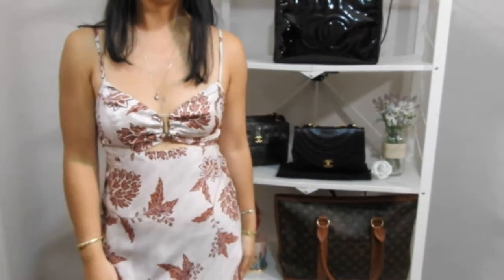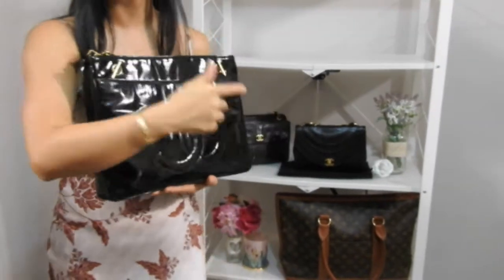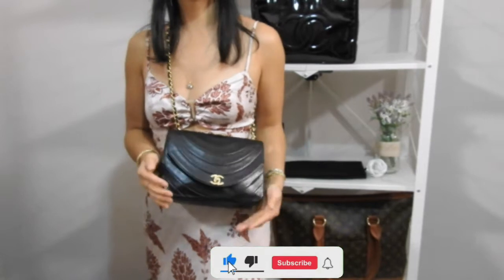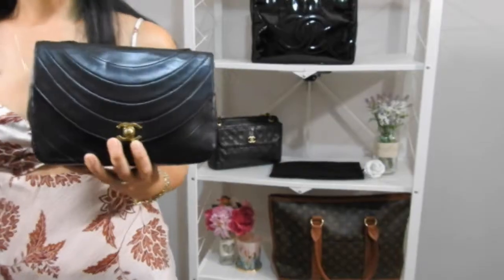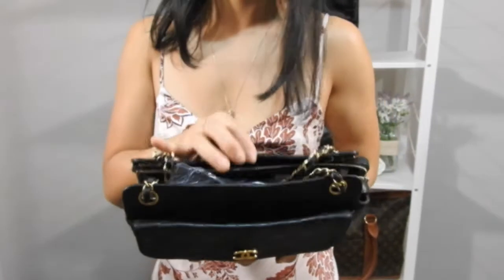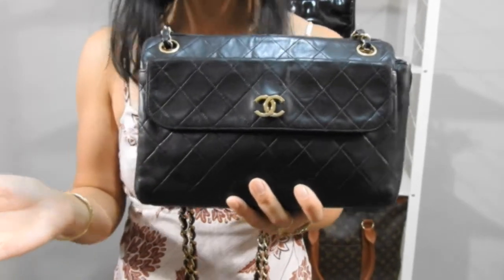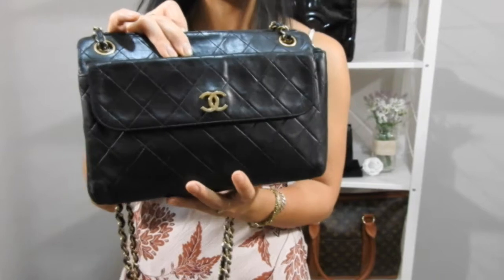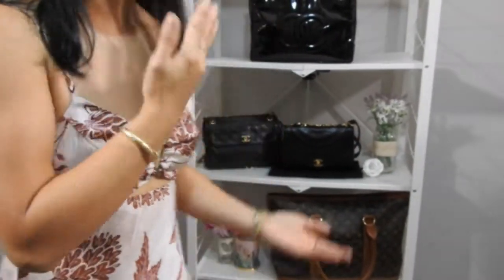Chanel Bag FLAWS YOU Need To Know About BEFORE BUYING! - Part 3 CHANEL PRELOVED AND VINTAGE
I hope you enjoyed: 1 Thing I Hate About Each Of My Handbags - Part 3 CHANEL PRELOVED AND VINTAGE Handbags. Watch this video NEXT! 1 Thing I Hate About Each Of My Handbags - Part 1 Vintage Louis Vuitton Monogram Handbags

Hi I'm LadyVintageBags!  I'm a bag obsessed Aussie and I just love helping my fellow preloved, vintage and affordable luxury lovers navigate the world of the preloved market so you can translate your inner confidence into looking like a million bucks on a budget!!! In this video I reveal 1 thing I hate about each of my handbags - Part 3 PRELOVED AND VINTAGE Chanel Handbags. This might help you in your handbag purchase decision making if you are looking into getting any of these bags.

Check out Amelia Rose's Closet's THINGS I DON'T LIKE ABOUT MY LUXURY BAGS TAG! *BRUTAL* REVIEW OF MY MOST LOVED BAGS!

The other videos in this series:
1 Thing I Hate About Each Of My Handbags - Part 1 Vintage Louis Vuitton Monogram Handbags

1 Thing I Hate About Each Of My Handbags - Part 2 Vintage Louis Vuitton NON Monogram Handbags

This is the Japanese Re-seller I purchased this bag from
Seller: Brand JFA
(direct website) - cheaper if you buy direct!